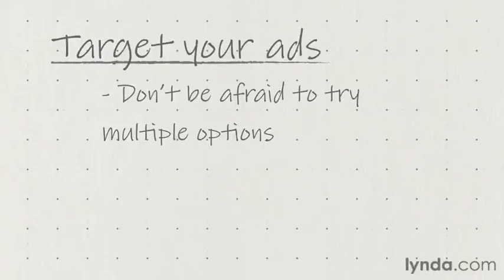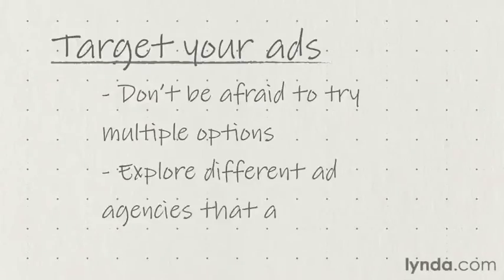11 02 graphical